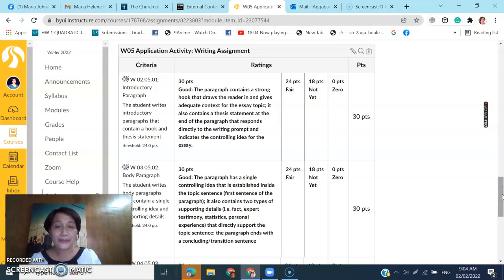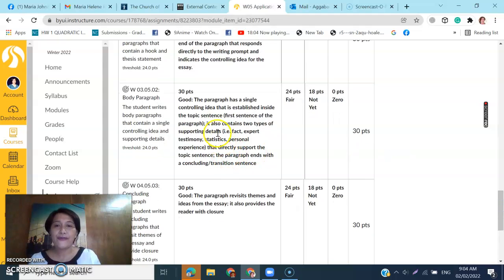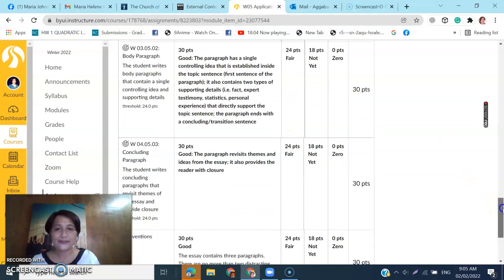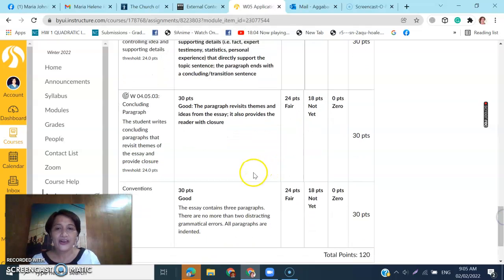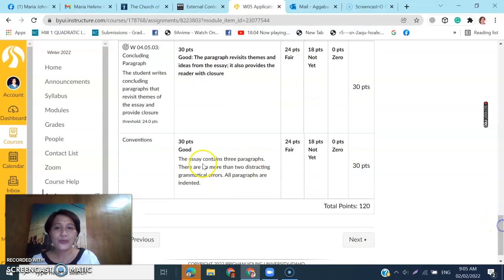Rubric on Writing the Basic Essay